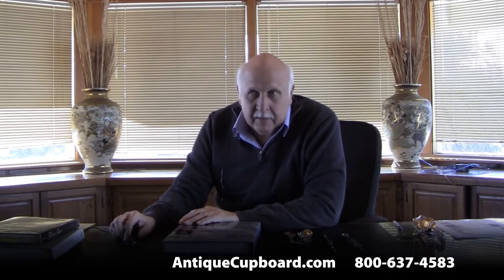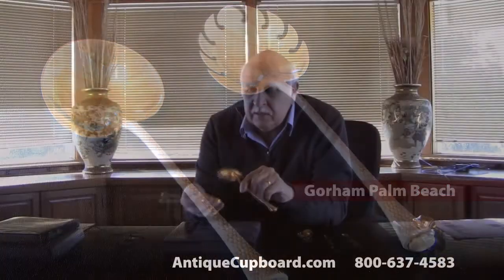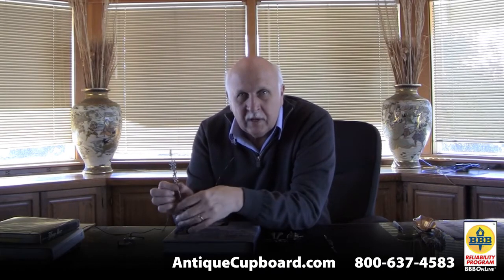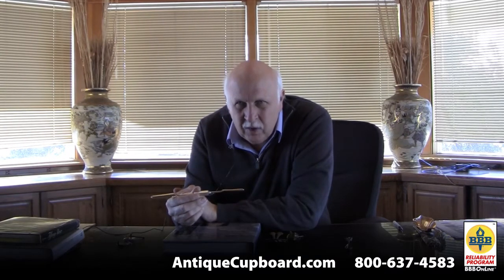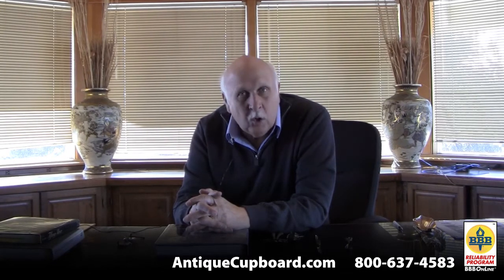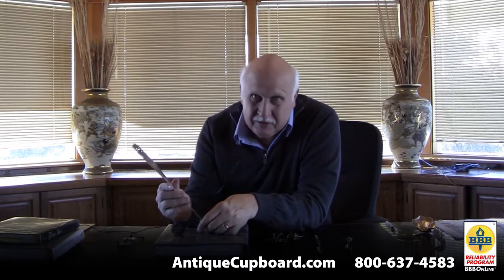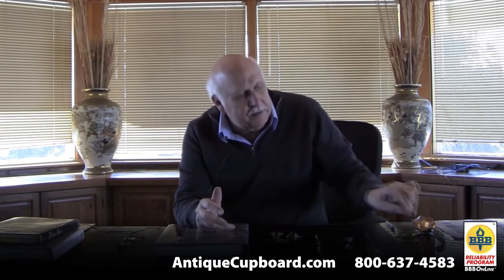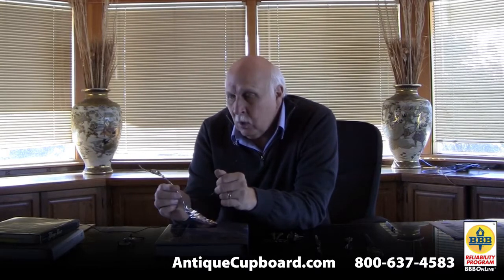Miami Beach Show and Chicago Silver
Phil Dreis, owner of the Antique Cupboard and author of the Warman's Sterling Silver Flatware: Value & Identification Guide talks about his finds at the 2015 Miami Beach Antique Show. Includes:
Gorham Palm Beach pattern
A Shiebler Marrow Scoop
Gorham Hindoo
Hand Wrought Arts & Crafts Metalwork & Jewelry by Darcy L. Evon
Kalo Page Turner
North West Silverware Manufacturing Company of Chicago Berry Spoon